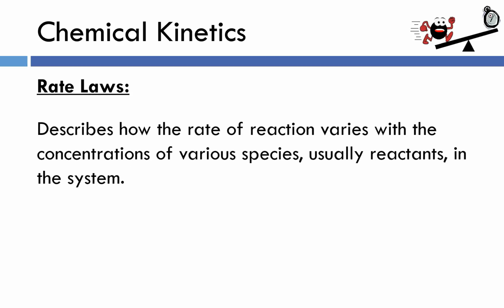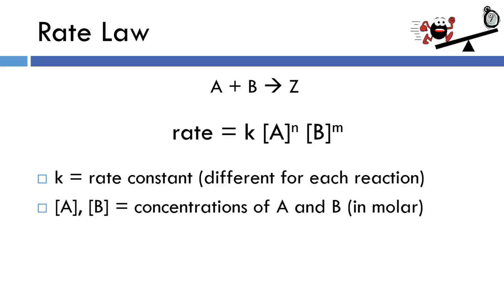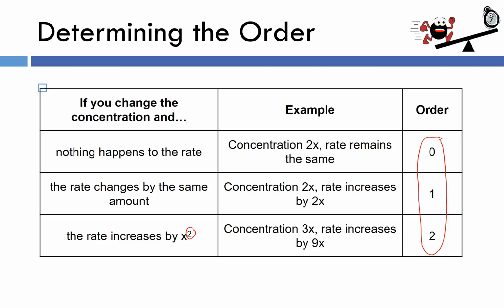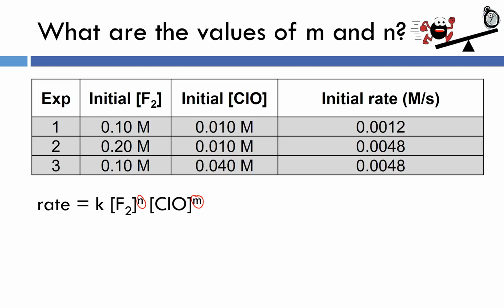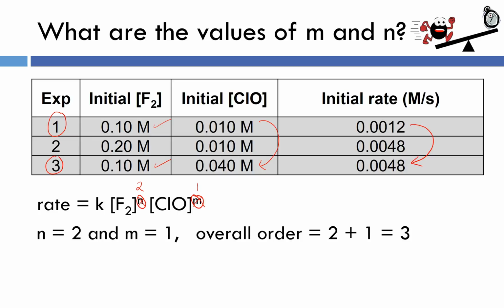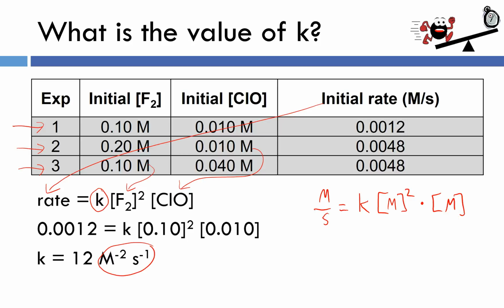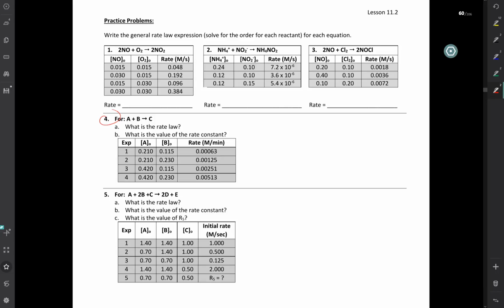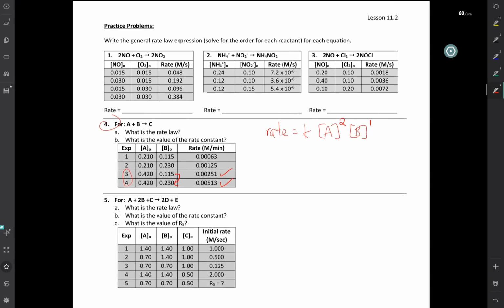11.2 - Rate Laws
Tutorial on how to write a general rate law expression, solve for the order of the reaction in terms of each reactant, calculate the value and units of the rate constant, and solve for the rate when given concentrations of reactants.